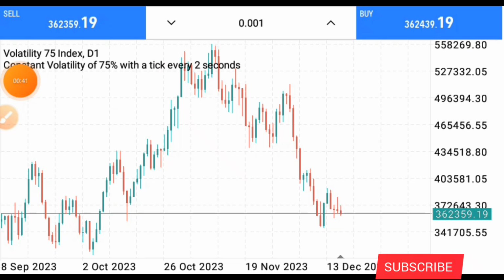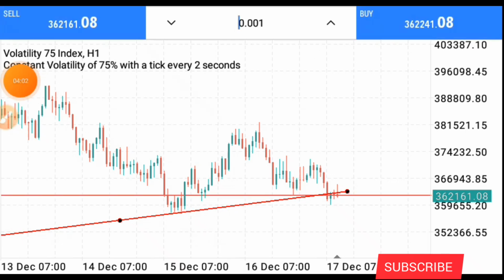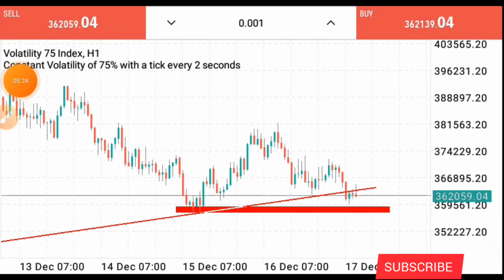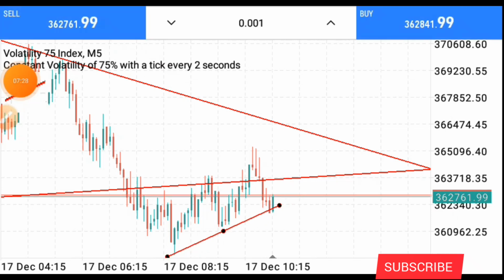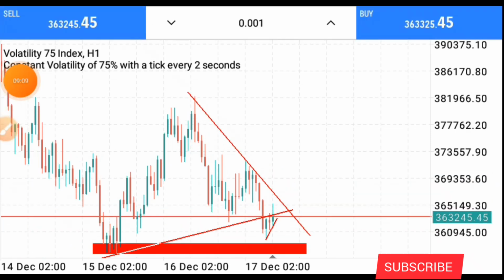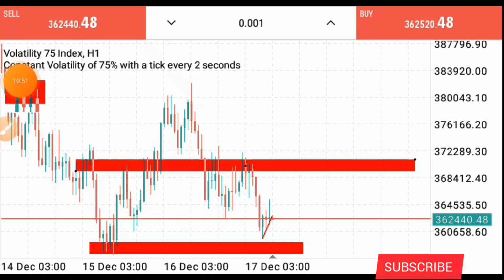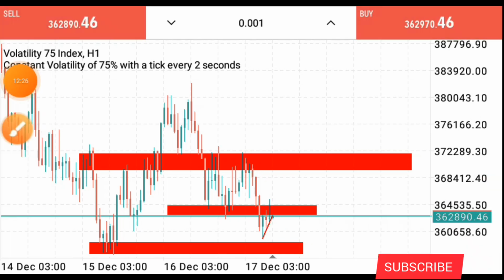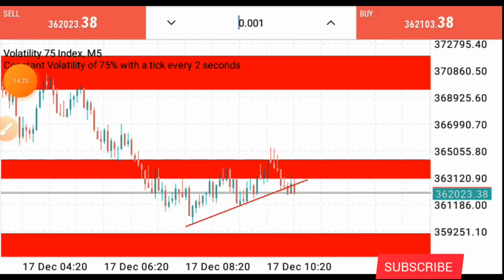Best Price Action Strategy For Beginners/ Volatility 75 Index strategy/ 99.9% Accuracy